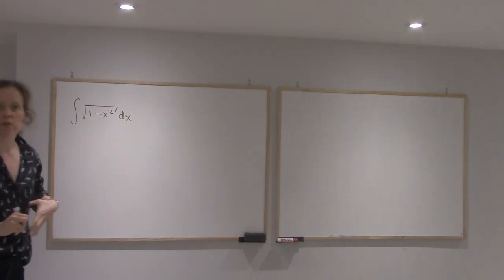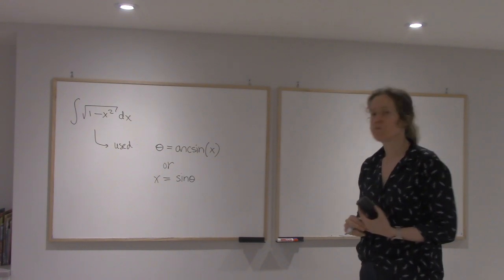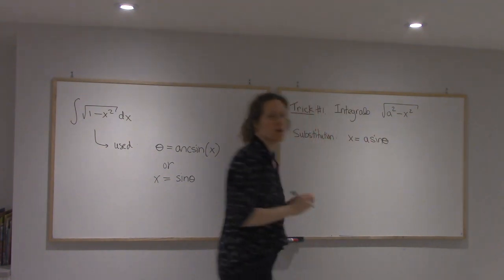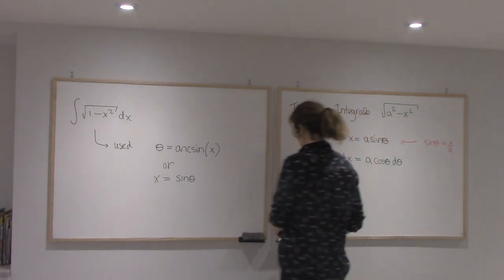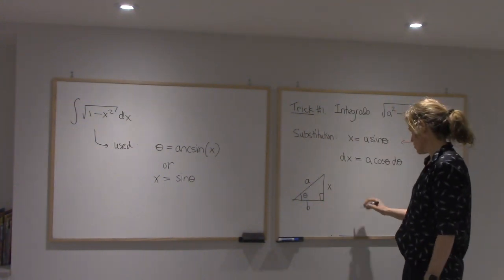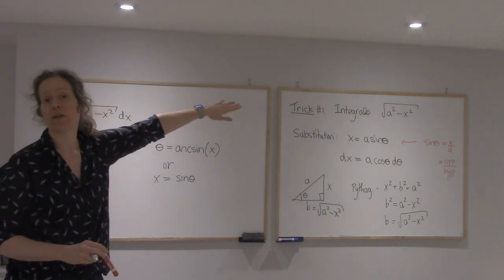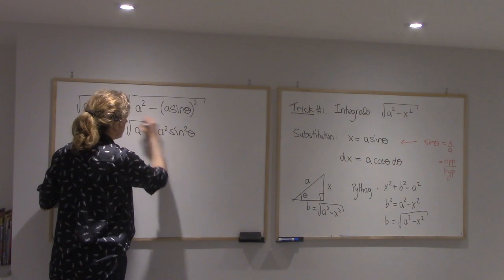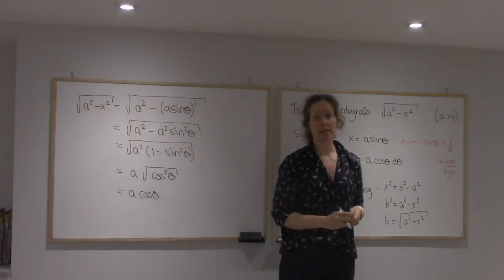11.1. How to solve integrals with sqrt(a^2-x^2).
Video 1 of 5 about inverse trigonometric substitution

Trick #1.